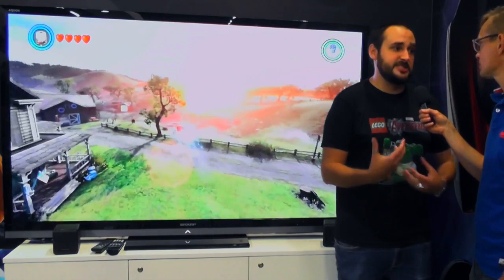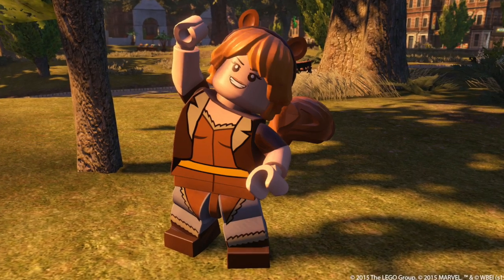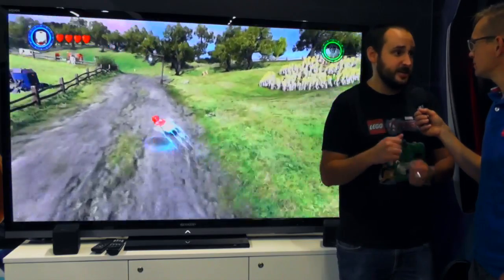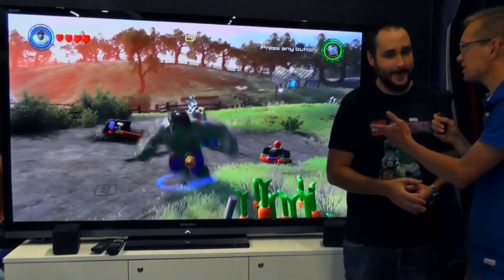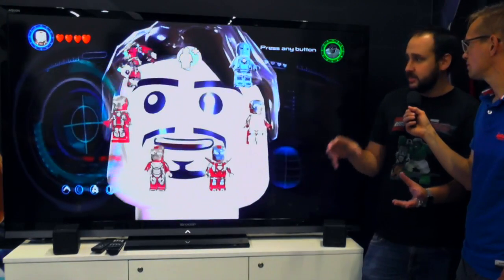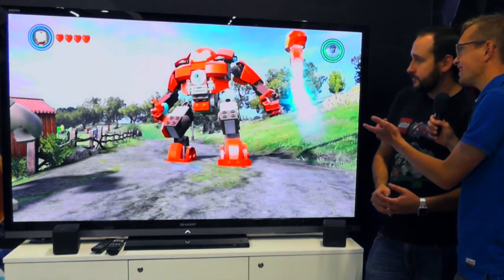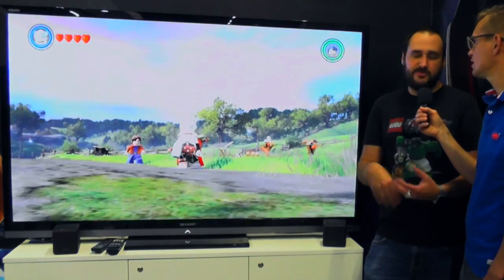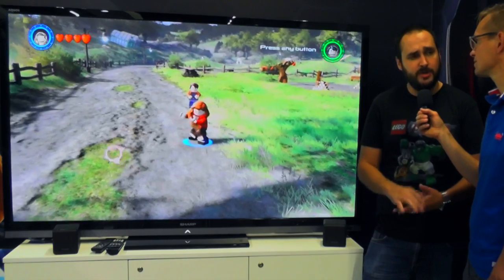LEGO Marvel's Avengers Game-Play - Barton Farm, HulkBuster, StanBuster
Hands on game-play with Barton Farm, Hulkbuster, Bruce Banner, Hulk, Ms Marvel Kamala Khan, Butterball, Sentry, The Collector, Speed, Thor Jane Foster and the Unbeatable Squirrel Girl.

LEGO Marvel’s Avengers slips to late January, but looks fantastic and is still adding characters.

Warner Bros. Interactive Entertainment announced today that LEGO Marvel’s Avengers, the game featuring characters and story lines from Marvel’s The Avengers, Marvel’s Avengers: Age of Ultron will be available on 26th January 2016 in North America and 29th January 2016 in Europe.